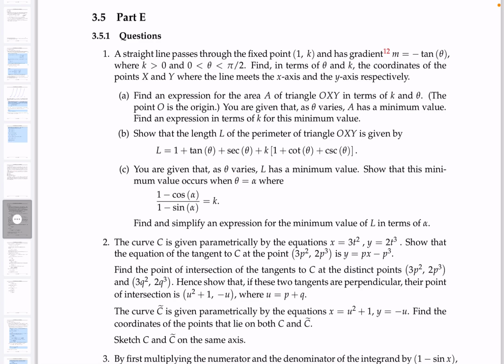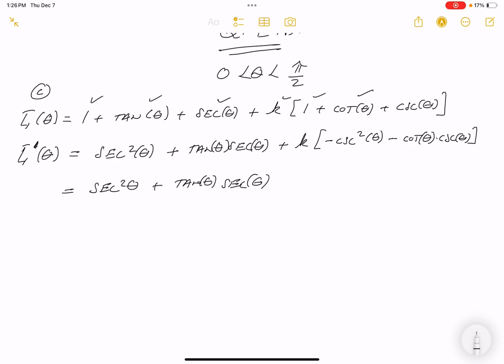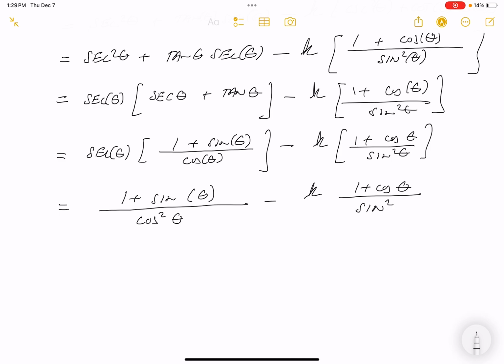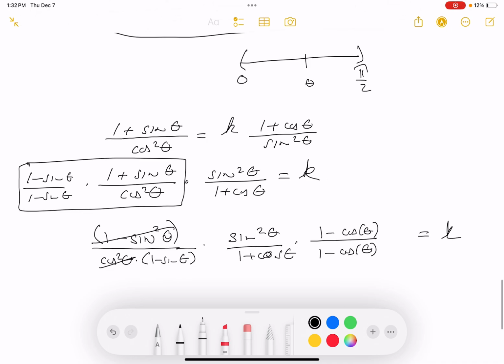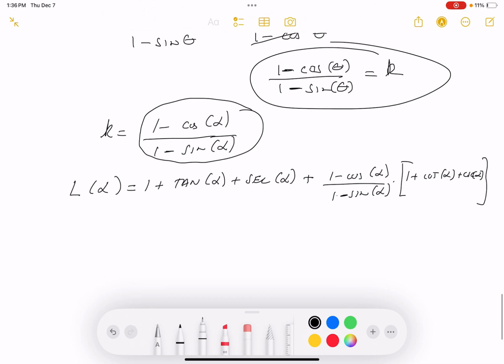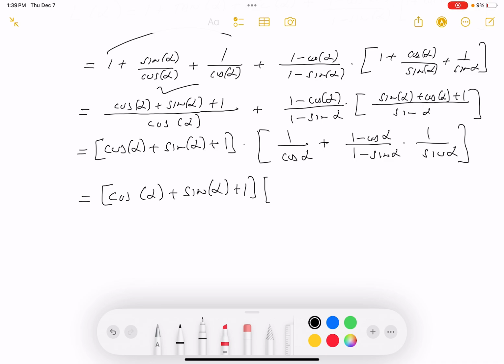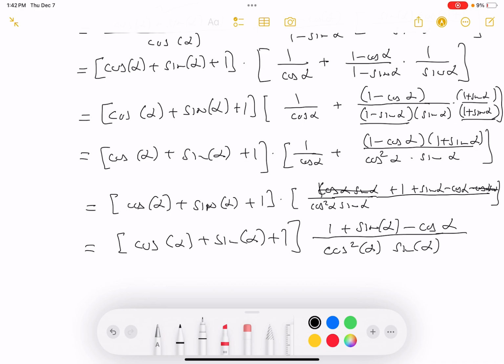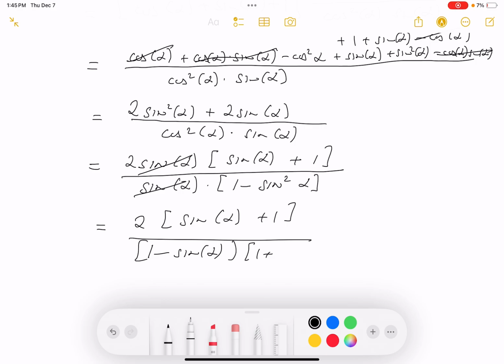pmp contest 03 05 01 c